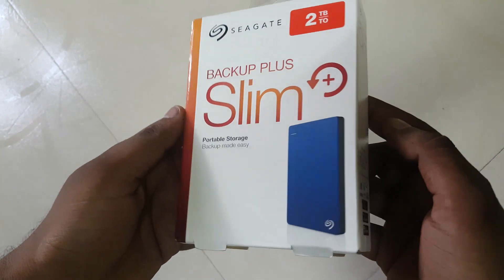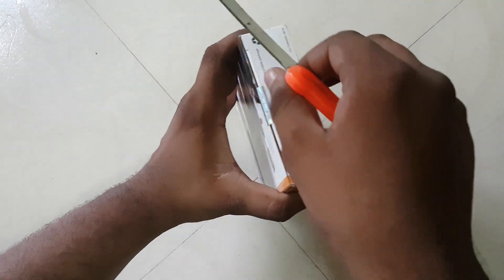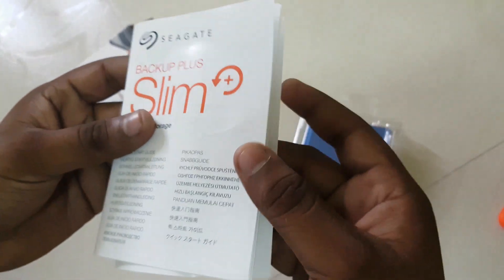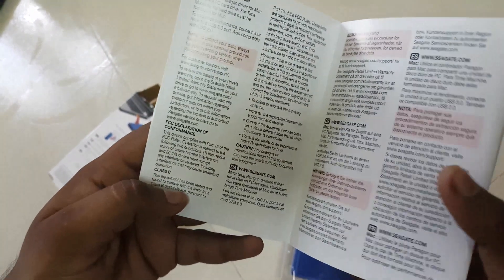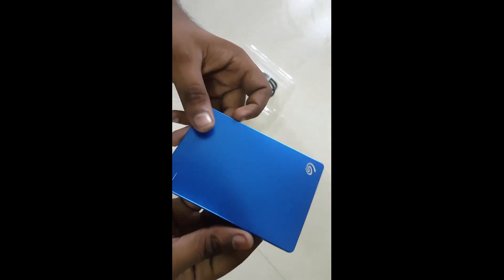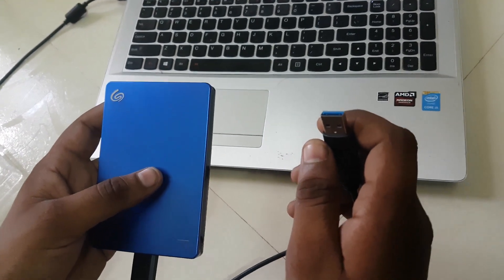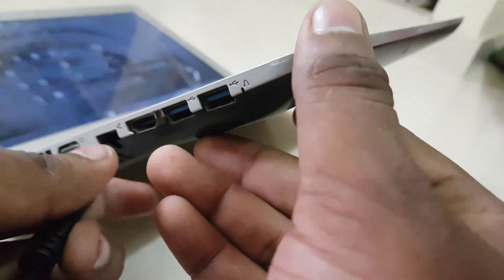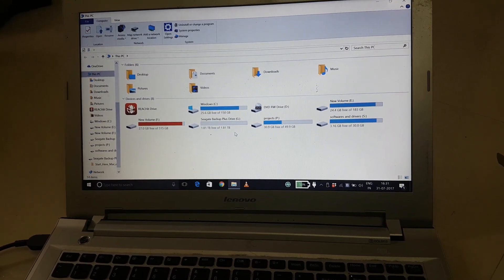Seagate backup plus slim for pc and mobile.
here is a full review of seagate backup plus slim hard disk .